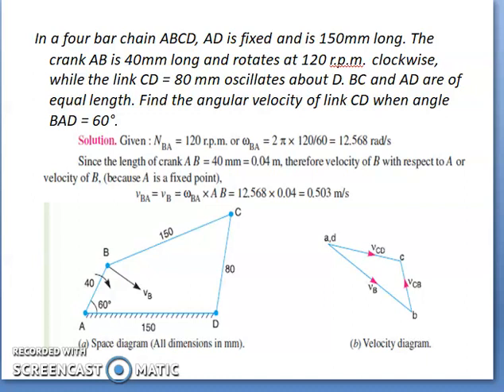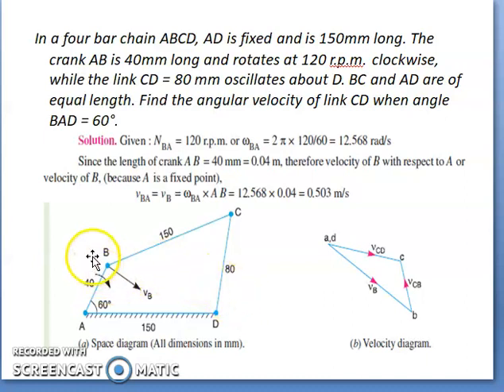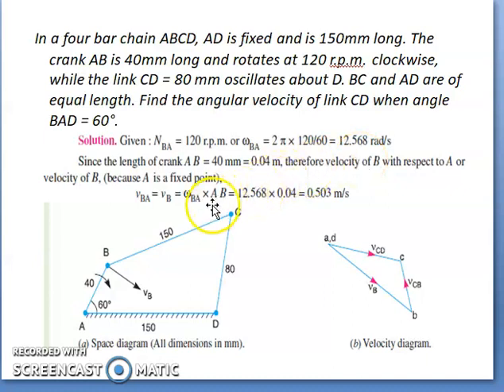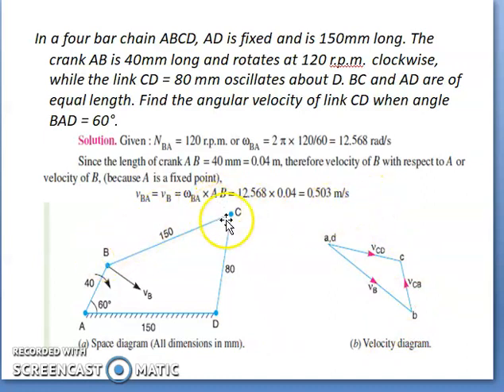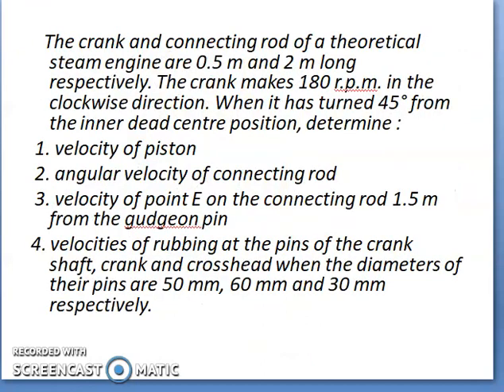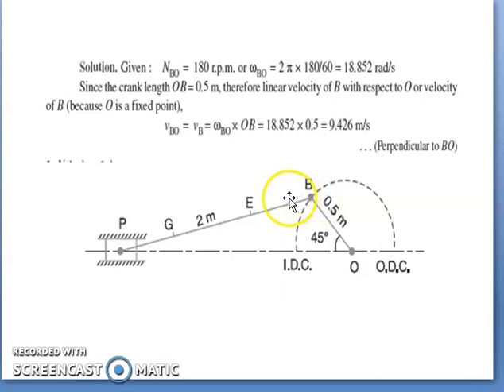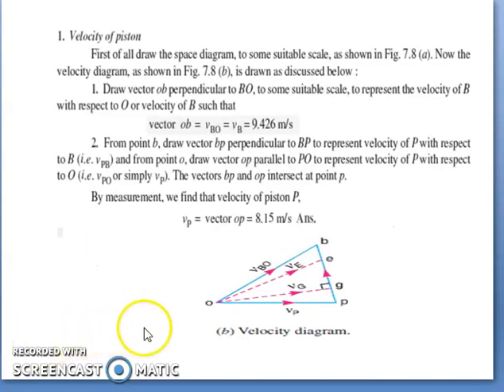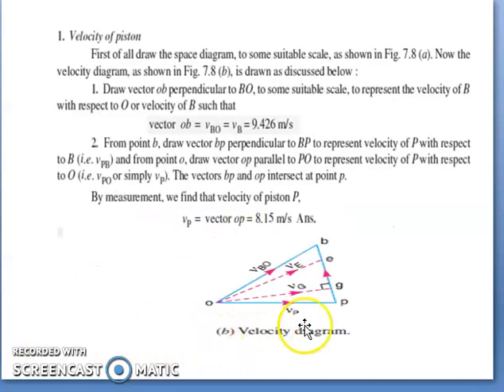rel vel prob1